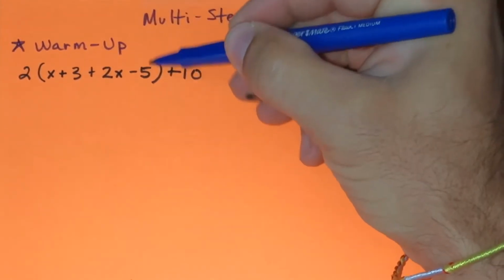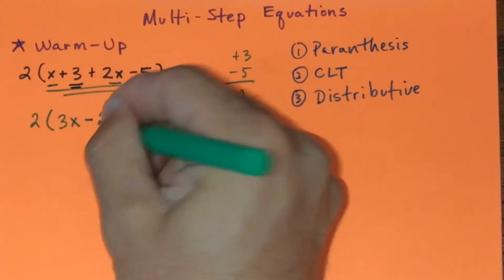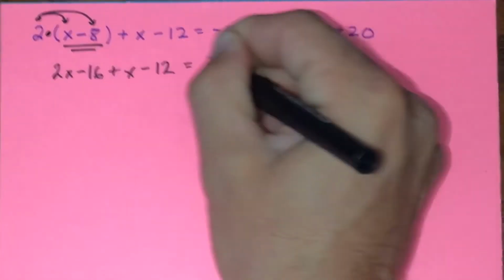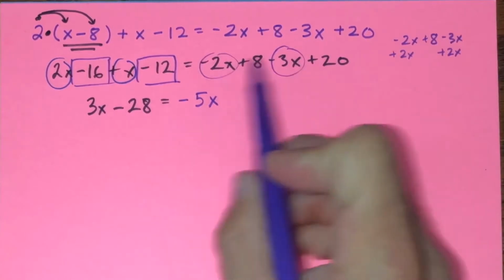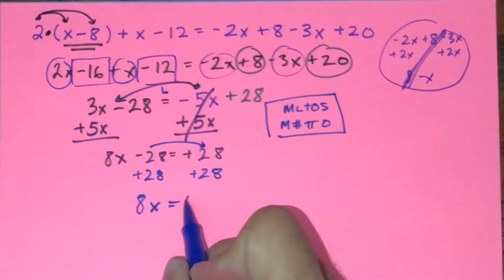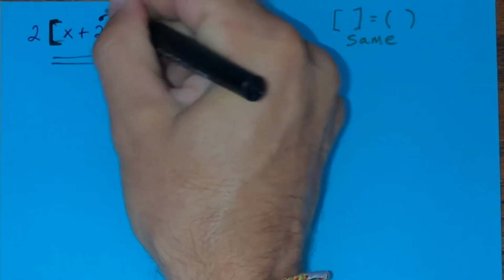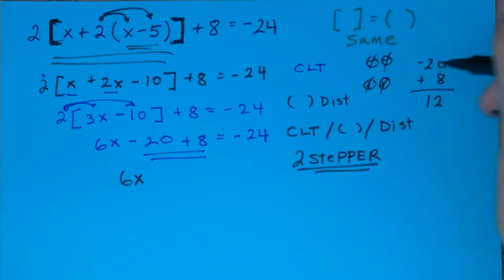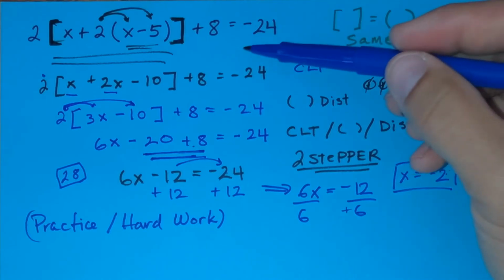How to Solve Mulit-Step Equations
Learn how to combine like terms, use parenthesis and distributive property to solve for a variable.